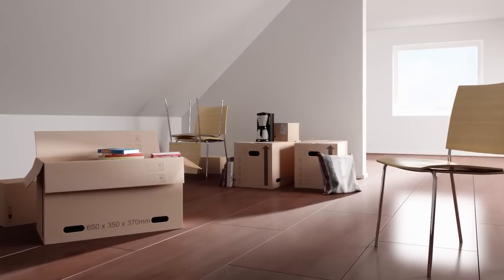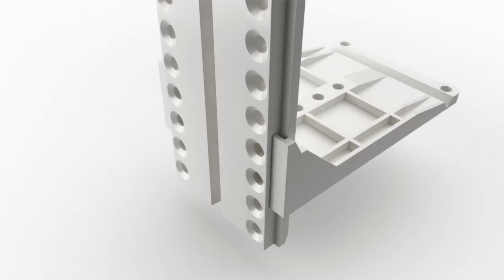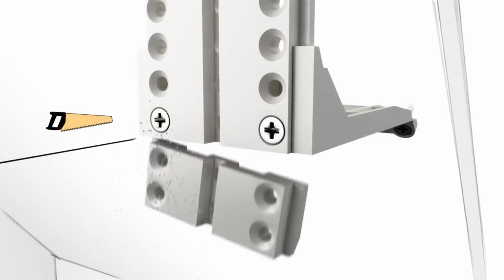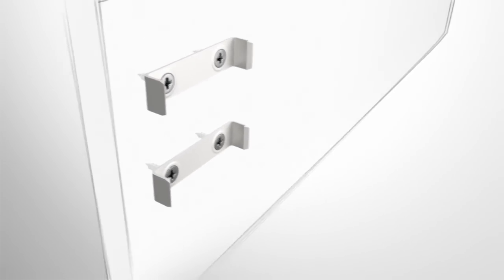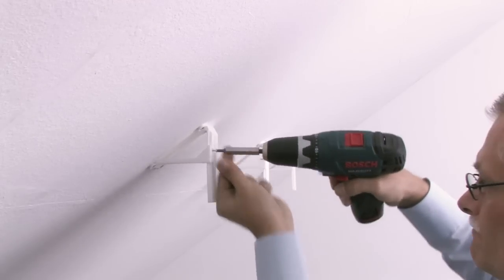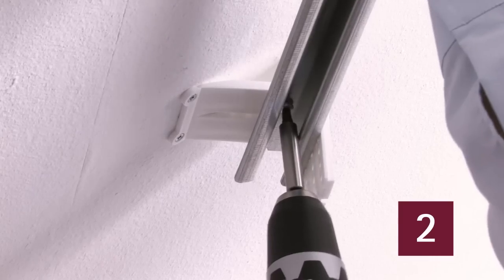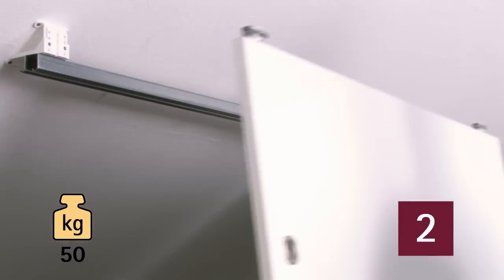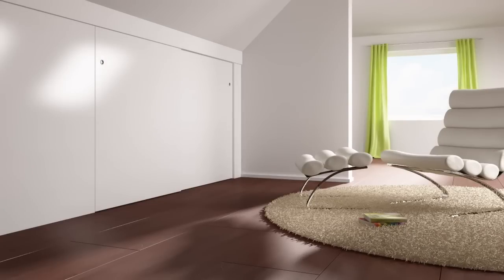Adapter for sliding doors below sloping ceilings: Do-It-Yourself with Hettich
This adapter allows for simple assembly of sliding doors below sloping ceilings. Together with top running TopLine sliding door fittings, it creates valuable storage space below.

Item number:
In DIY stores: # 0014004
In hardware stores: # 0045319